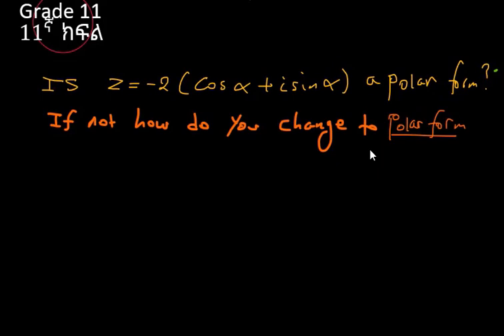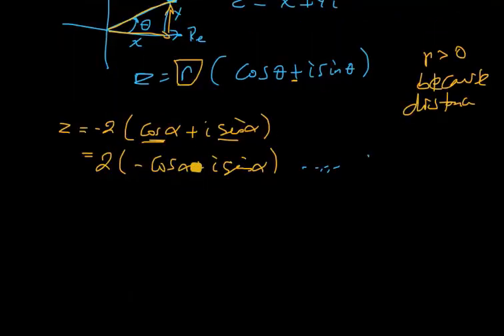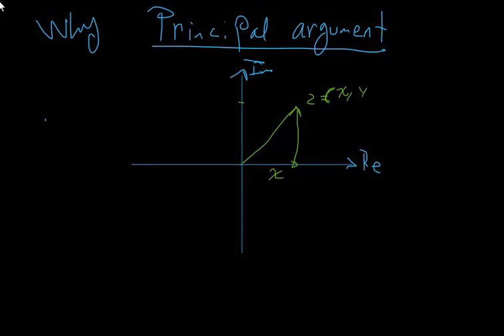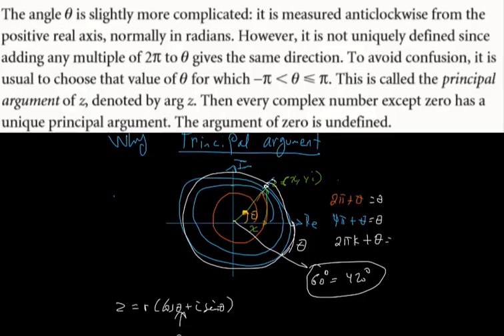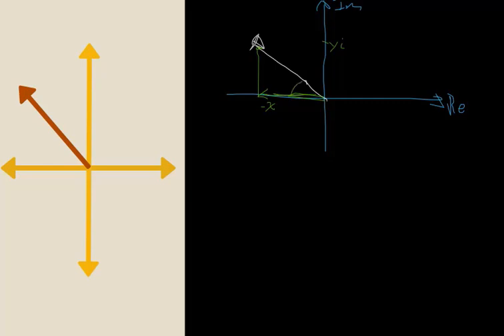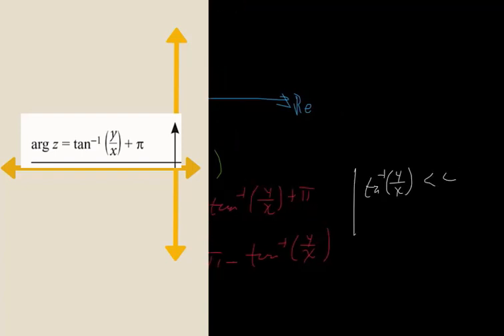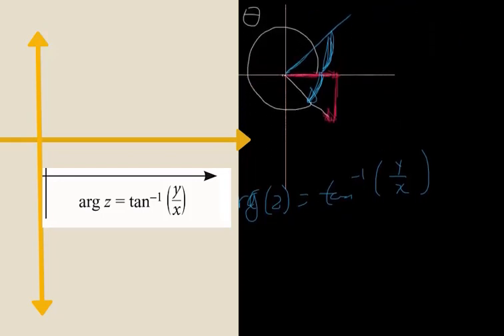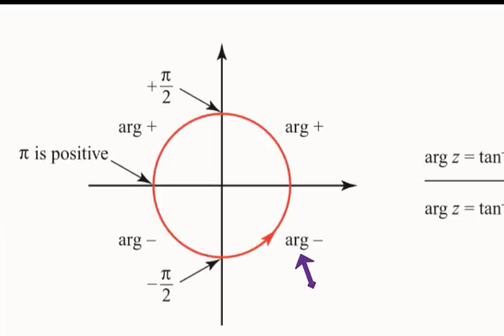Ethiopian Grade 11 Polar form of complex number